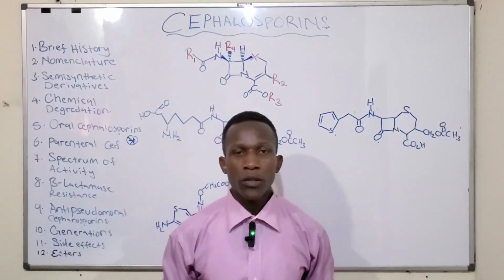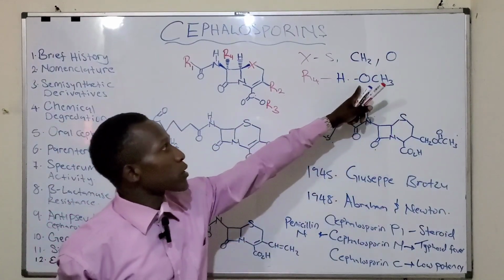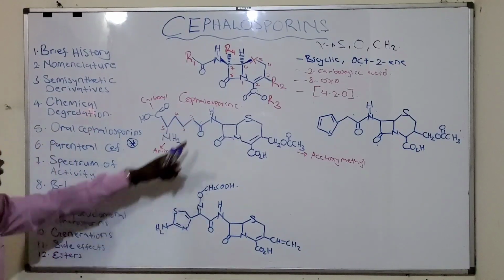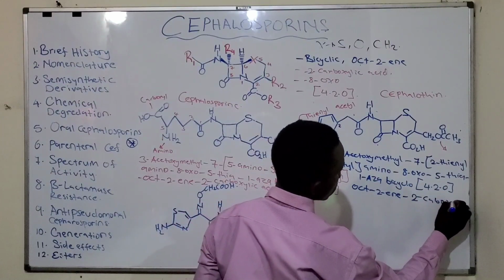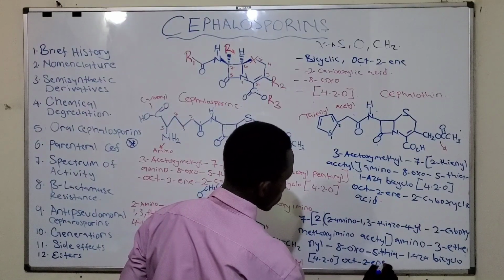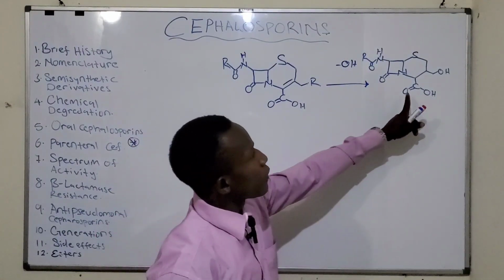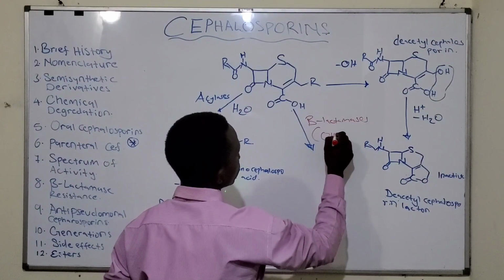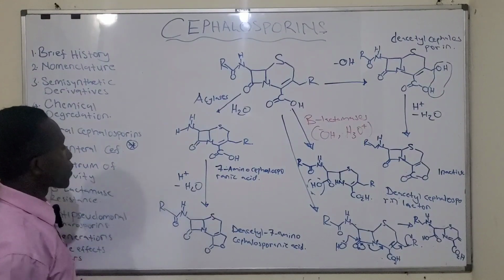Chemistry of Cephalosporins part 1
This video describes all about chemistry of cephalosporins as a class of beta lactam antibiotics